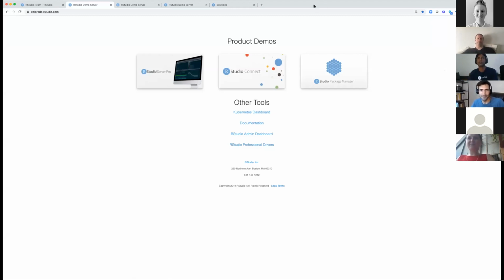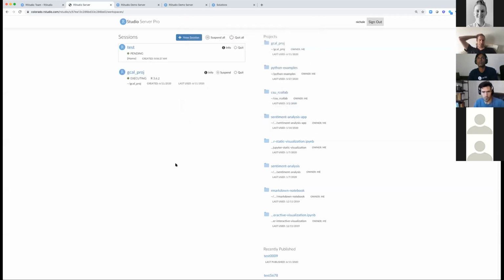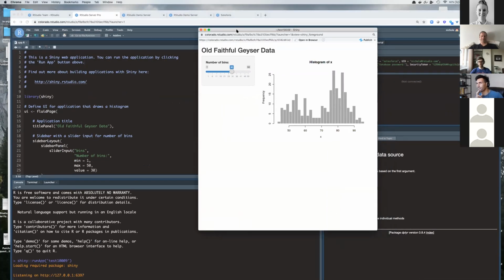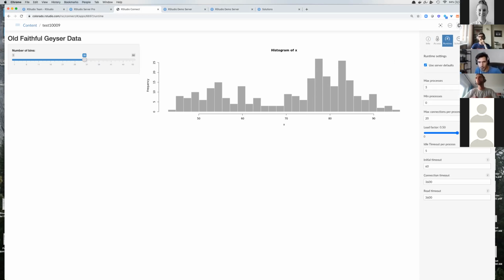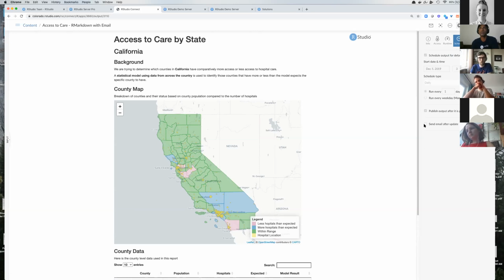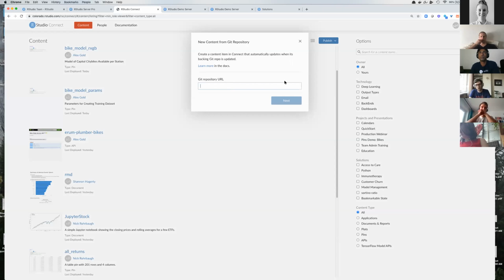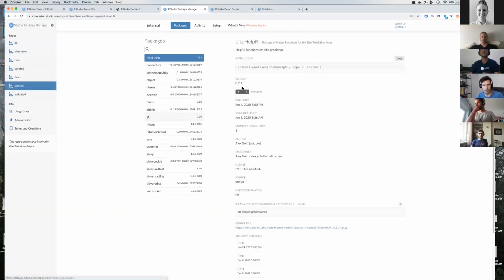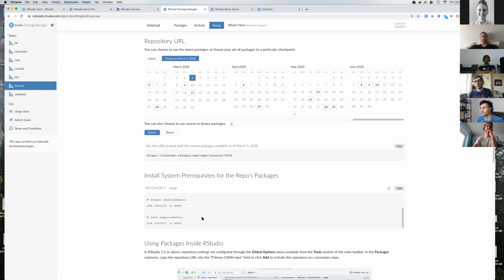RStudio Team: Demo and discussion